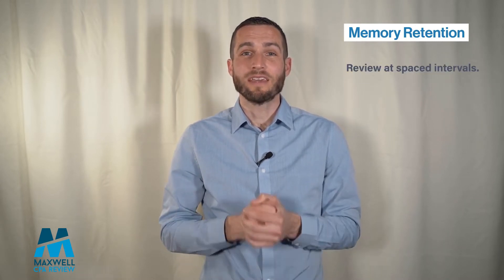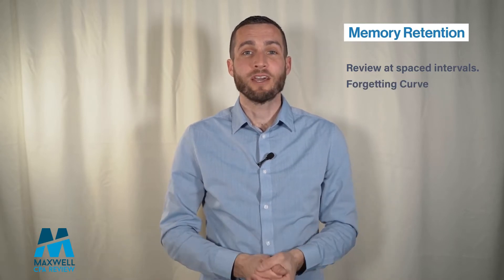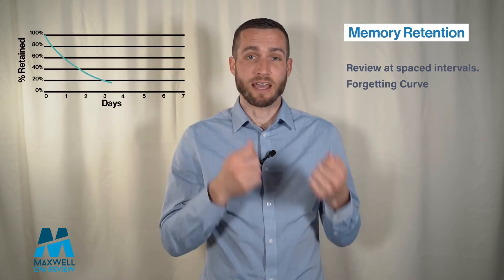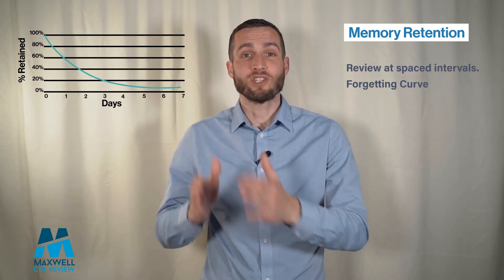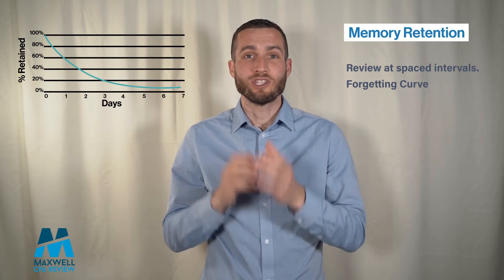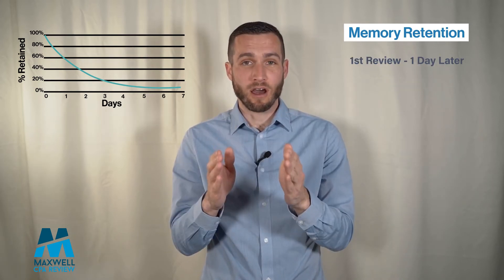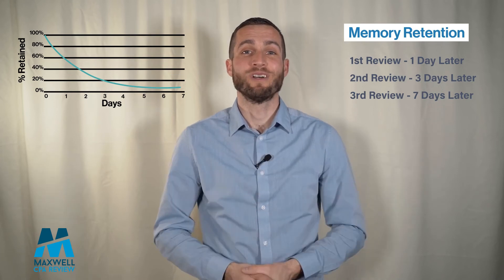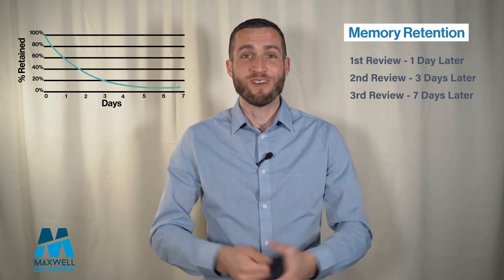This Study Method Will Make You UNSTOPPABLE! Stop Wasting Hours Studying | Maxwell CPA Review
Struggling to remember what you study? This video is for you! We share a super easy trick that can help you remember more. It’s all about reviewing what you learn, but at the right times. This method, called ‘spaced review’, was discovered way back in the 1880s and it’s still super effective. Watch the video to learn how to use it. Say goodbye to forgetting and hello to acing your exams!

𝗧𝗵𝗮𝗻𝗸𝘆𝗼𝘂 𝗳𝗼𝗿 𝘄𝗮𝘁𝗰𝗵𝗶𝗻𝗴: This Study Method Will Make You UNSTOPPABLE! Stop Wasting Hours Studying | Maxwell CPA Review